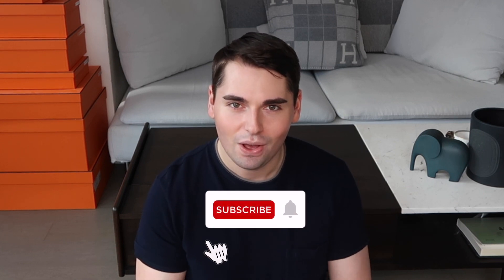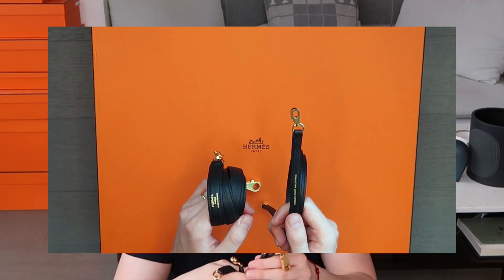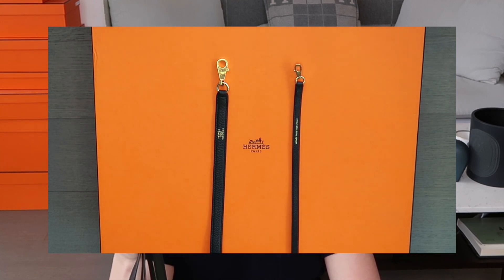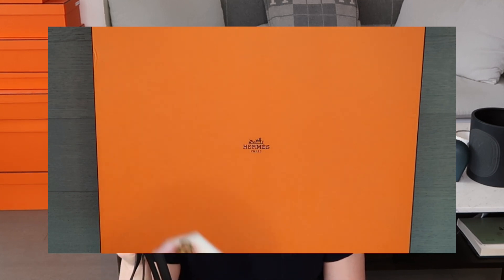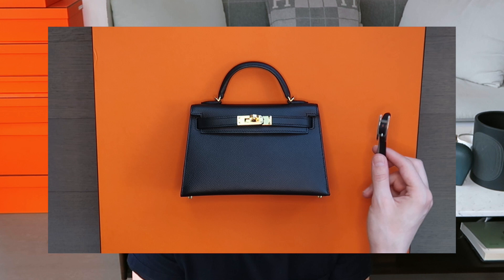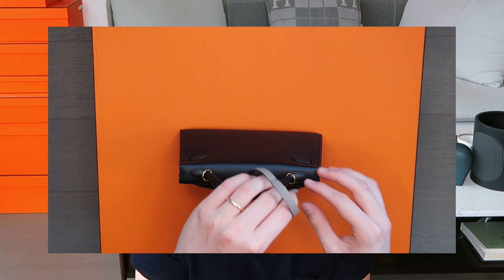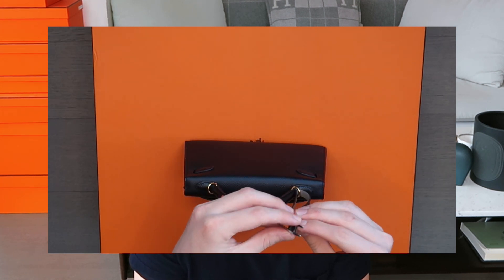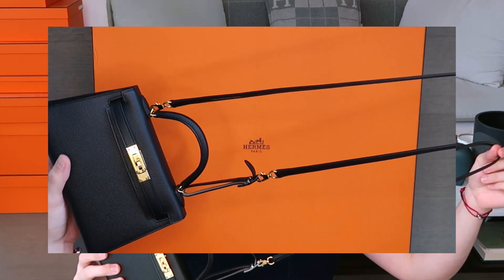HERMES KELLY STRAP HACKS | HOW TO EXTEND HERMES KELLY STRAP? | HERMES SPECIAL ORDER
Hi Friends! In today’s video, I’m sharing with you 5 creative ways to extend the length of the Hermes Kelly bag strap. One of the only things I don’t like about the Hermes Kelly, especially the Mini Kelly 20 II is the strap that comes with the bag. I find the standard 85cm strap to be uncomfortable to use crossbody which takes away from the functionality of the otherwise stunning Hermes Kelly..so I’ve been testing and trying different luxury hacks to find the best ways to extend and lengthen the strap of my favorite Kelly bags using bag charms, Behapi bracelets and the Farandole design. These are an absolute game changer..even if I say so myself 🙋🏻‍♂️ Be sure to test them yourself at home to see if they work for you and your bag before you take them out into the wild 🧡

Products Mentioned:
HERMES Behapi Single Tour bracele
HERMES Behapi Double Tour bracele - Noir/Fauve
HERMES Paddock Simple Tour bracelet - only available in palladium
HERMES Olga bag charm - discontinued
LOUIS VUITTON Dauphine Chain bag charm
LOUIS VUITTON Spring Chain bag charm
HERMES Chaine d'Ancre Mini Punk bracelet
HERMES Sangle Cavale 50 mm bag strap
HERMES Clochette bag strap - Swift